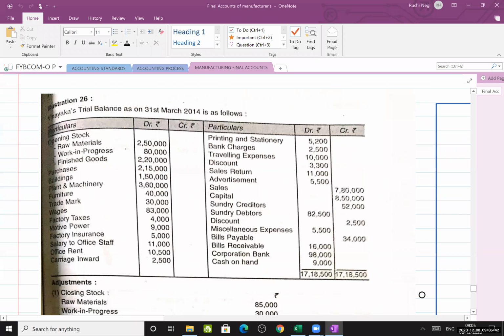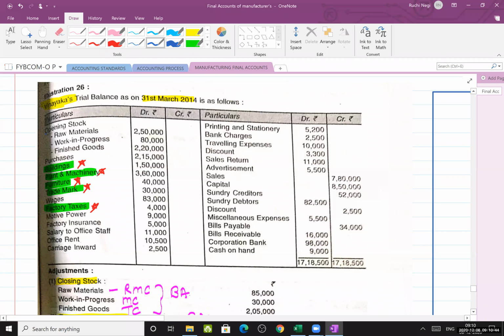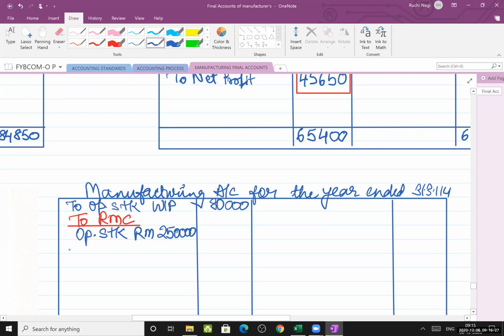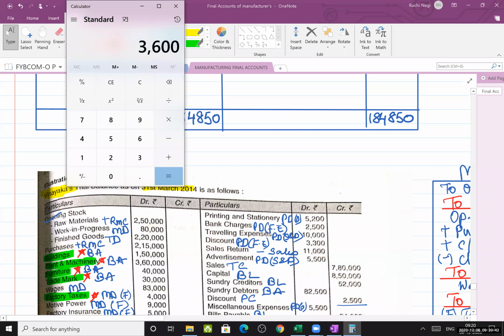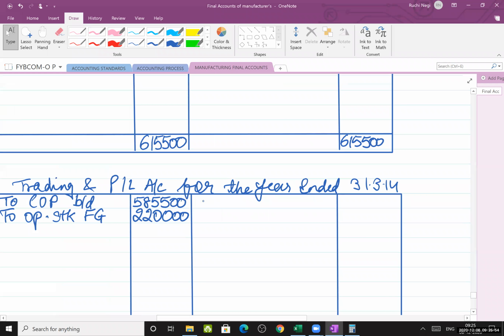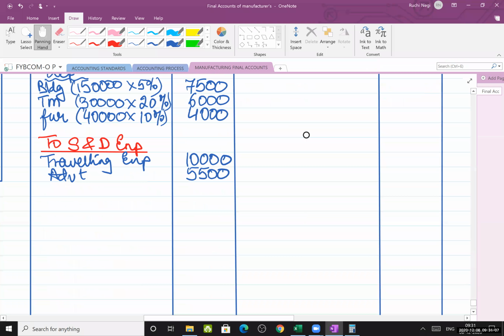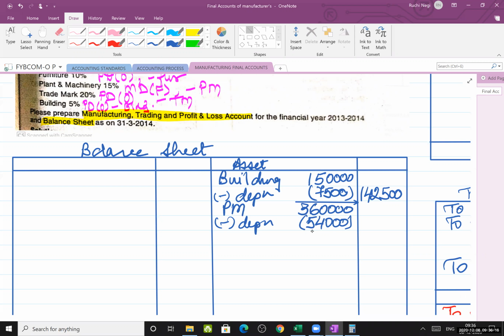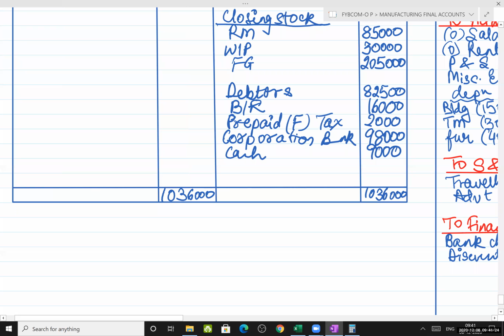|| LEC 9 || MANUFACTURING FINAL ACCOUNTS || FY BCOM || SEM 1 ||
Manufacturing accounts is prepared for a fixed period. Manufacturing entities prepare a separate Manufacturing Account as a part of Final accounts in addition to Trading Account, Profit and Loss Account and Balance Sheet.